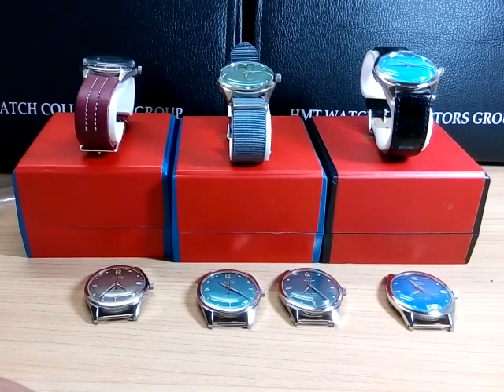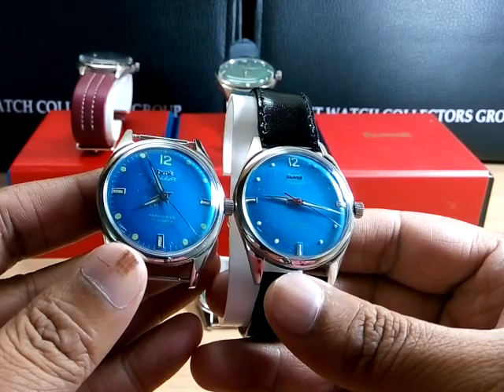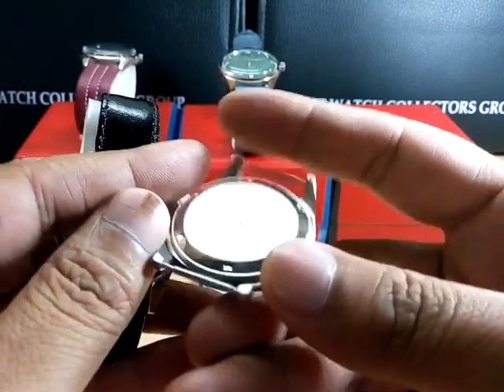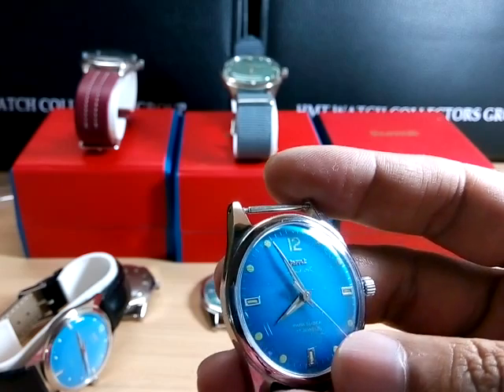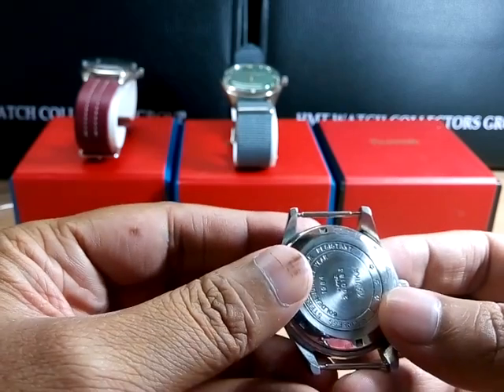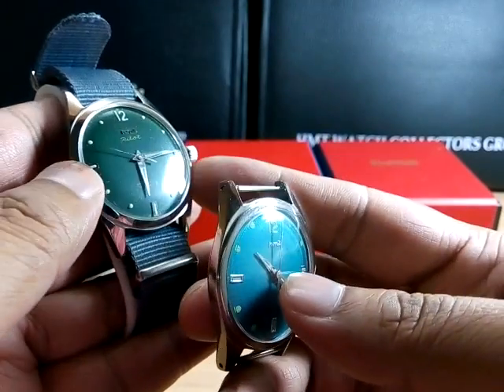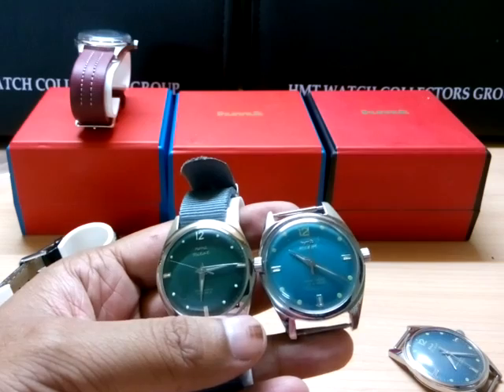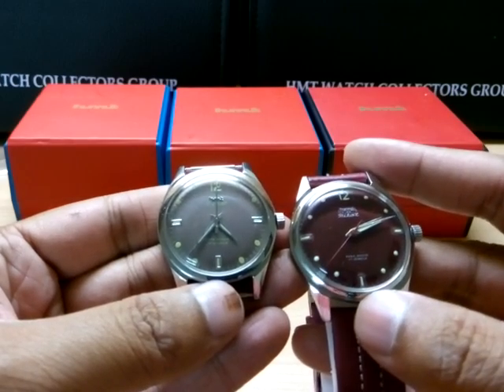Original vs Franken HMT Pilot watch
This video will help you to identify a franken HMT pilot watch from an original one.